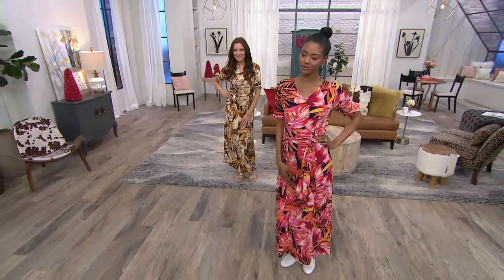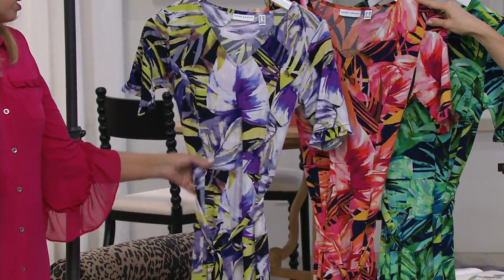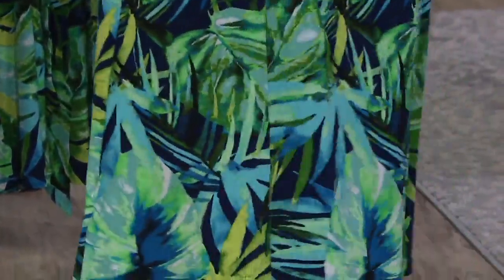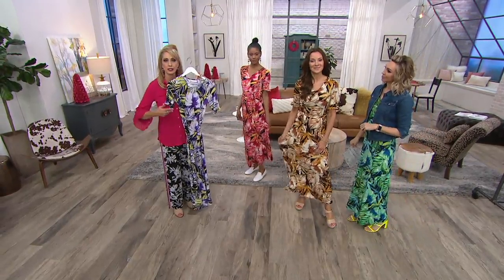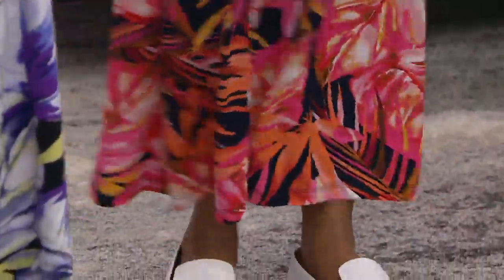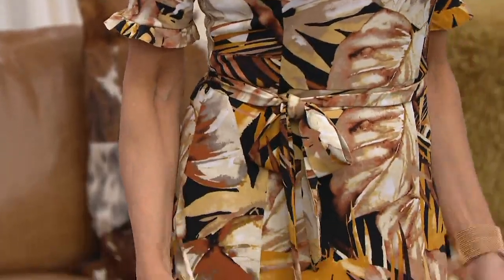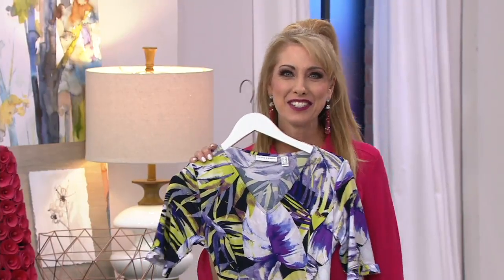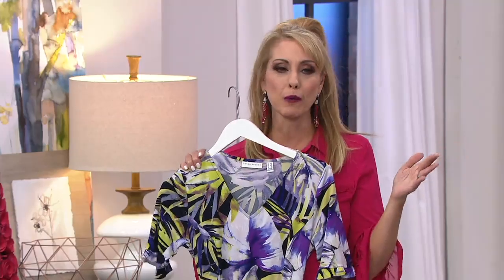Susan Graver Printed Liquid Knit Belted Maxi Dress on QVC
Susan Graver Printed Liquid Knit Belted Maxi Dress